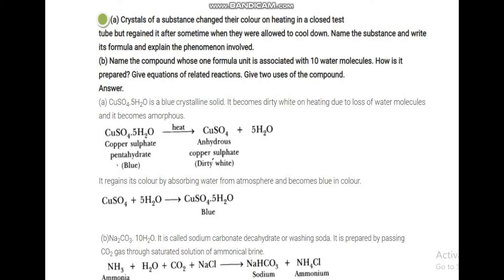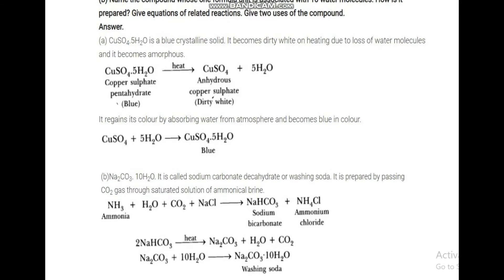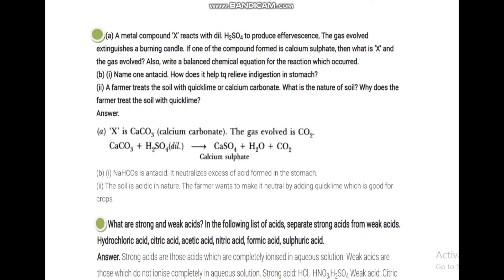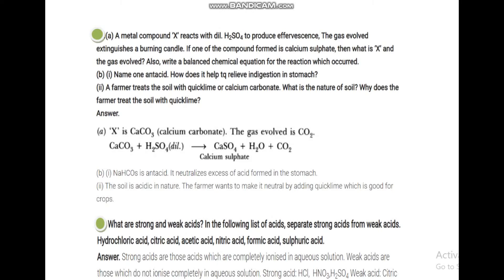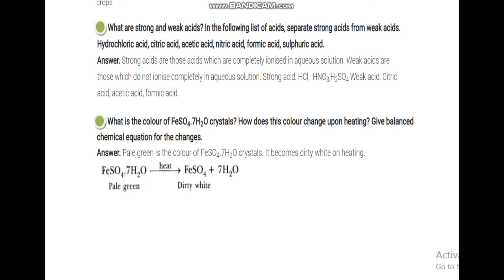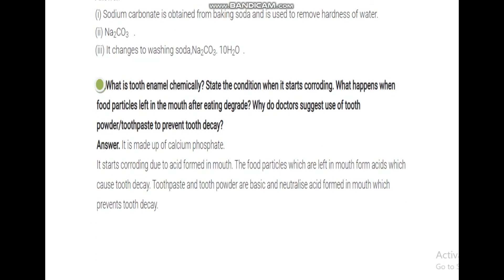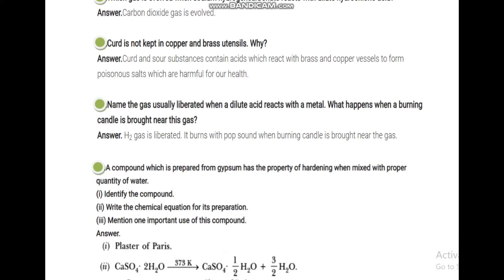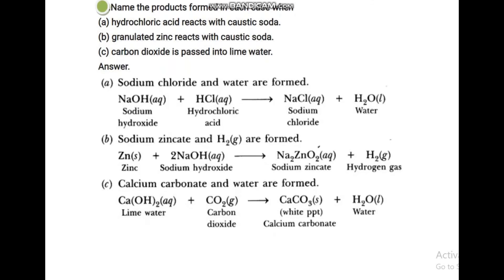PART 4 | "Acid , Bases & Salts " | CHAPTER 2 | PREVIOUS YEAR BOARD QUESTIONS